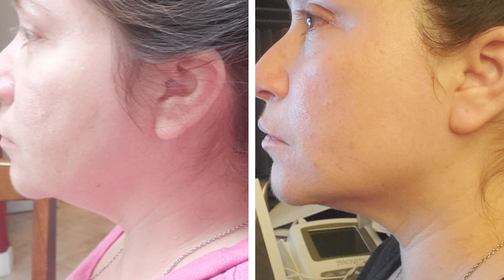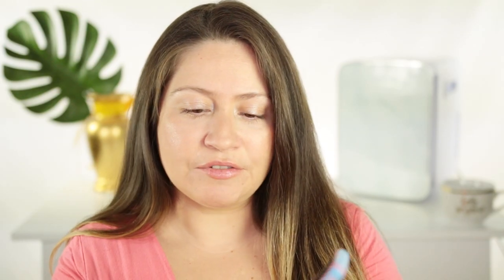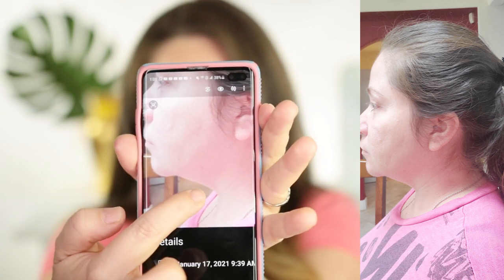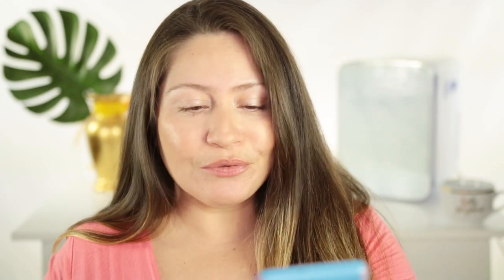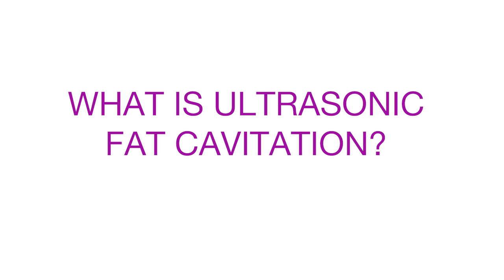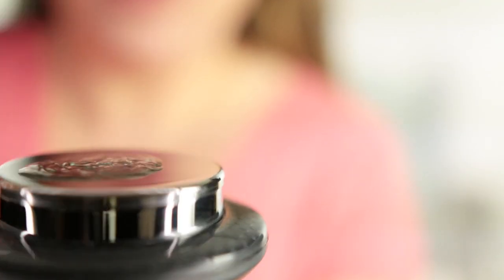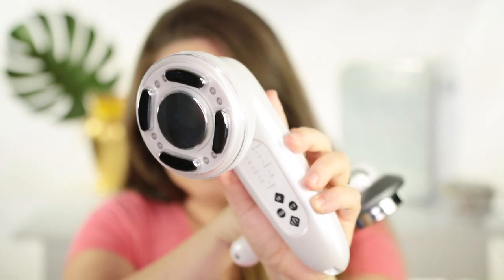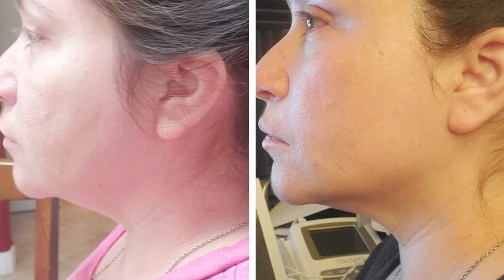HOW TO GET RID OF A DOUBLE CHIN IN 8 DAYS | IT WORKS FAST!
⚠️IMPORTANT: NOT ALL ULTRASOUND CAVITATION DEVICES CAN BE USED ON THE FACE. Make sure to read the instructions of any Ultrasound tool you purchase because there are some Ultrasound tools in the market that can only be used for the body only.

I can only speak on my experience from using this tool i've mention on this video and this tool i used is for both face and body. So make sure to always read the instruction on any tool you purchase and consult with your doctor if you have any health conditions that are on the contra-indications i have written bellow.

I always do a lot of research before using any device on myself and I also never recommend anything on my channel without testing it out for a while on myself to make sure it's safe and works. I take pride on having a very honest channel.

i'm including here some of the research I've done about Ultrasonic Fat Cavitation because I think there is a lot of confusion about it and I feel some people are concerned about it's safety so I want to include this research here.

I understand having concerns and confusion about it. So i'm including here some of my research in case you want more information about this. I'm including many articles on each of this questions if you want to read for even more information so please read bellow for more information.
I've also being using this for many months now and I feel no side effects at all. But Of course I also recommend that before using any device you should always consult with your doctor.

Is ultrasonic cavitation harmful?
No, Ultrasonic cavitation is a safe FDA approved procedure. Since the procedure is non-invasive, there is no downtime needed.

What does cavitation do to your face?
Ultrasonic cavitation relies on ultrasound technology to break apart fat cells. Ultrasound waves are sent deep into the layers of your skin, causing a disruptive vibration. Fat cells then break apart from each other and are dislodged from your dermal layers.

How often can you do Cavitation on your face?
Ultrasound Cavitation therapy can be safely performed up to 2 times per week, with 3 days between each procedure. (THIS IS FOR THE PROFESSIONAL VERSION THAT IT"S STRONGER THAN THE ONE I TALK ABOUT ON THIS VIDEO, I USED THIS DEVICE DAILY WITH NO PROBLEMS BUT IF YOU HAVE CONCERNS TO USE TOO MUCH JUST FOLLOW THIS PROTOCOL)

CONTRAINDICATION:
The procedure is not recommended for individuals below the age of 18 years. Pregnant women, as well as epileptic individuals, should refrain from undertaking this procedure. Individuals with conditions such as blood pressure, diabetes and cancer should not use Ultra cavitation treatment.

It took 10 minutes a day for 8 Days to get the results seen on the photos. On the video I talk about all the details of how to get the results. However I mentioned that I did the tutorial till the machine turned itself off, but I forgot to mention that it only takes 10 minutes. SO to clarify even more...It takes only 10 minutes a day to get these results :)

TIMESTAMPS:
01:09 My Results
02:34 What is ultrasonic fat cavitation
03:51 Ultrasonic Fat Cavitation devices
06:04 How to get the best results
07:06 Tutorial
10:47 Contraindications

DEVICES SHOWN ON VIDEO:
- MACHINE FROM EBAY:Skincare solutions Ultrasonic Fat Cavitation device
* PLEASE READ**this link is from EBAY. If the item is no longer available just do a search for Ultrasonic Fat Cavitation on EBAY and it will show many devices. Don't buy the expensive ones from Instagram or Facebook. It's honestly the same device that is $26 on EBAY but for some reason sells on Instagram and Facebook for $100's of dollars. *

- Project E Beauty LED+ Radio Frequency Ultrasonic Slimming device (FOR BODY ONLY)

All opinions are my own. All the information from my videos are from my personal experience and also from my personal research on the web. Please try them at your own choice. I'm not a doctor so make sure to check with your doctor before changing anything in your diet or normal routine. I also advise to always do a patch test before applying anything new to your skin to make sure you are not allergic.